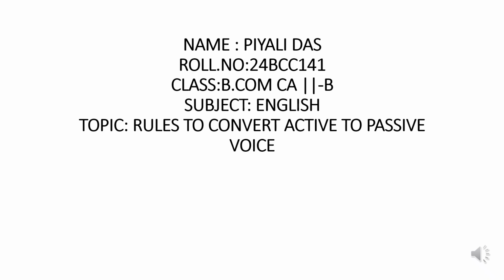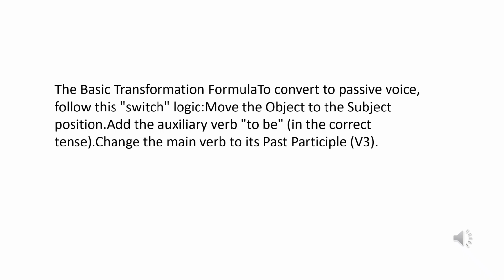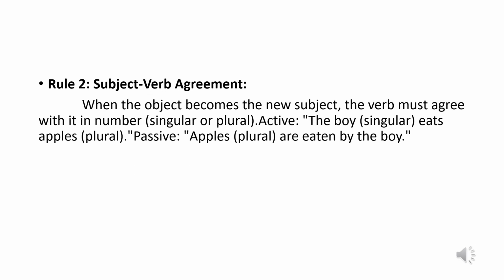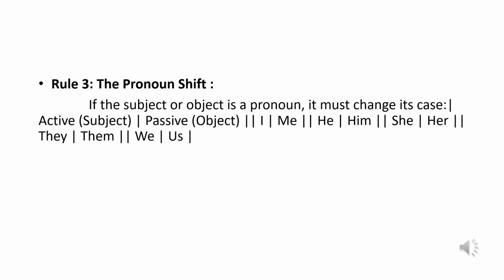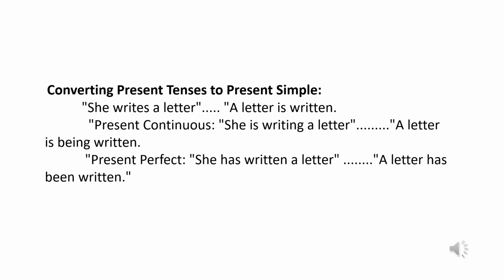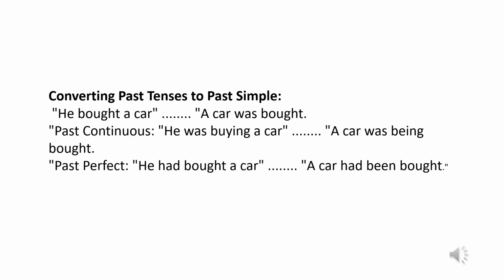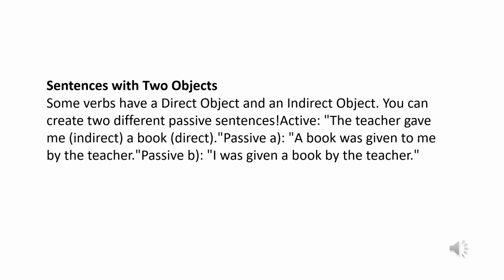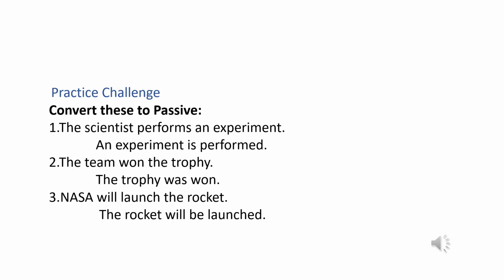February 17, 2026